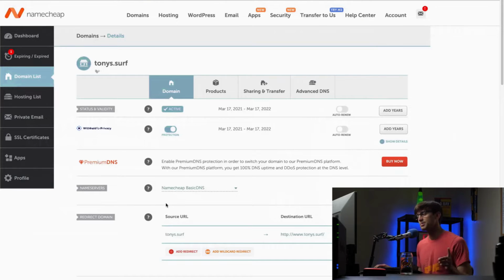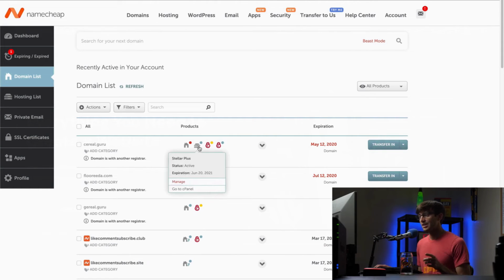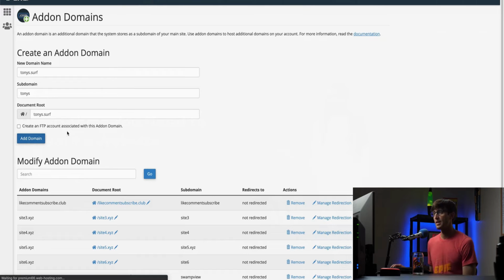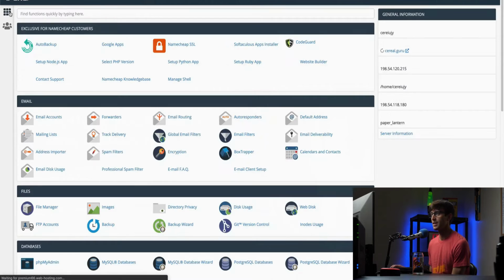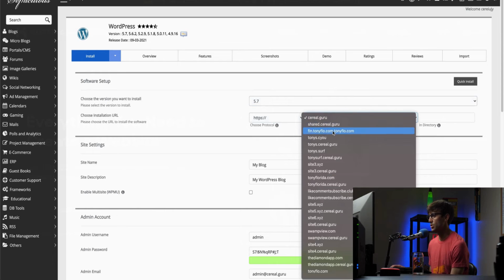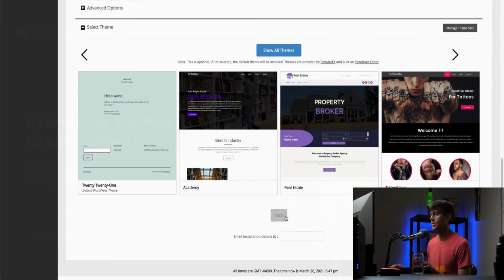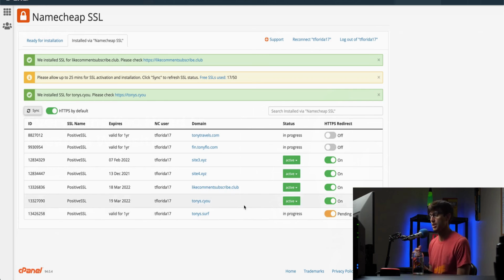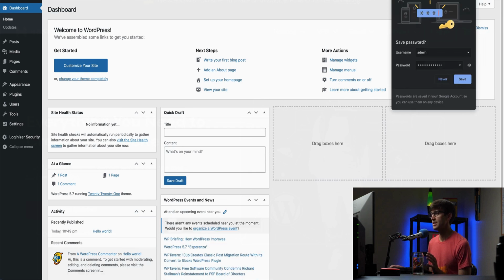Namecheap WordPress Tutorial 2023 | Create and Install WordPress in 10 Minutes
Welcome to the ultimate Namecheap WordPress tutorial for 2022! In this step-by-step video, we'll guide you through the process of creating and installing WordPress in just 10 minutes. Whether you're a beginner or a seasoned user, this tutorial is designed to make the setup process a breeze.

First, we'll show you how to get started with WordPress on Namecheap hosting, one of the most reliable and user-friendly hosting providers out there. With Namecheap's powerful features and intuitive interface, you'll have your WordPress website up and running in no time.

Throughout this tutorial, we'll cover everything you need to know, from setting up your hosting account to installing WordPress using the cPanel and Softaculous installer. We'll explain each step clearly, ensuring that even newbies can follow along effortlessly.

Ready to get started? Click the link below to access Namecheap's WordPress hosting and kick-start your website-building journey:

Join us in this tutorial and empower yourself to create your own stunning website with WordPress. Follow along, take notes, and unlock the potential of this versatile content management system.

In this tutorial, you'll learn:

How to set up WordPress on Namecheap hosting
Step-by-step installation process using cPanel and Softaculous
Tips and tricks for optimizing your WordPress website
Enhancing your website's SEO with WordPress and Namecheap
Customization options and themes for your WordPress site
Essential plugins to enhance functionality and security